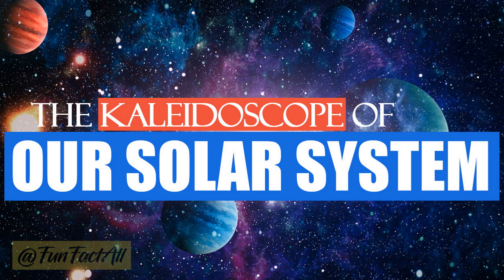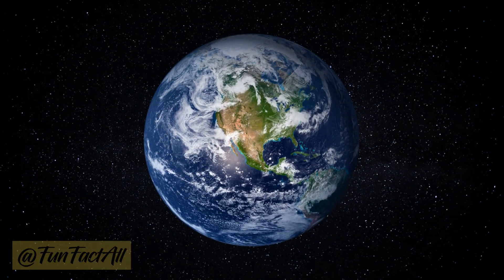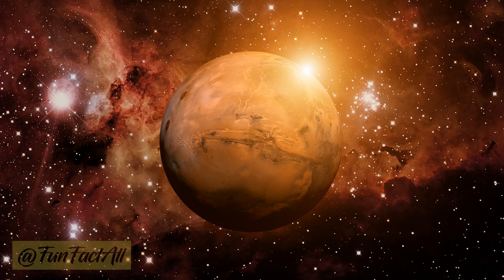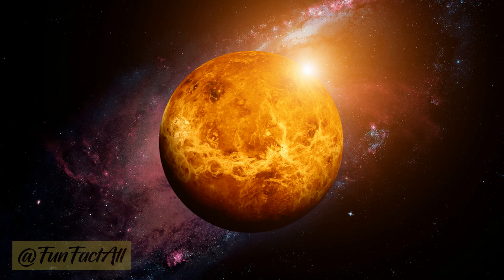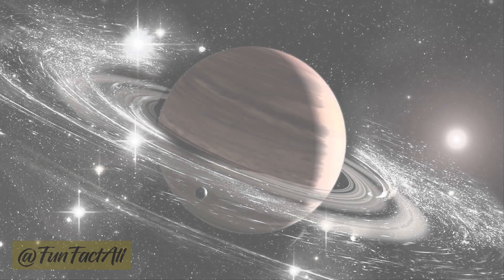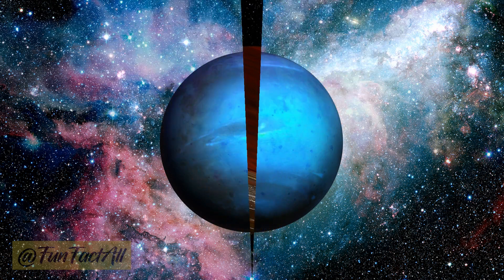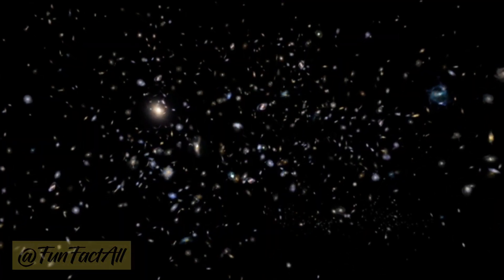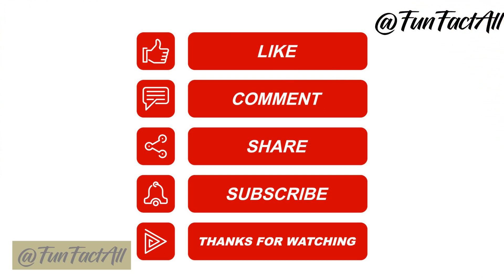🪐 The Kaleidoscope of Our Solar System: Why Planets Painted with Different Colors🎨generalknowledge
Ever wondered why the planets in our solar system don such diverse and captivating colors? Join us on a celestial exploration as we uncover the science behind the vibrant palettes of worlds like Earth, Mars, Venus, Jupiter, Saturn, and Neptune. From rusty reds to brilliant blues, discover the cosmic stories told by our planetary neighbors!

Planet Colors
Solar System Science
Cosmic Diversity
Planetary Palettes
Why Are Planets Different Colors
Planet Surface Composition
Astronomy Explained
Space Discovery
Celestial Beauty
Space Enthusiasts

Track Title: Lawrence
Artist: TrackTribe

COPYRIGHT OF THE FINAL PRODUCTION
Saikat Sarkar

The content presented in this video is intended for educational and entertainment purposes only. While every effort has been made to ensure the accuracy of the information provided, it should not be considered as professional advice. Viewers are encouraged to verify any facts or information presented and to consult with appropriate experts or sources for specific advice.

Planet Colors, Solar System Science, Cosmic Diversity, Planetary Palettes, Why Are Planets Different Colors, Planet Surface Composition, Astronomy Explained, Space Discovery, Celestial Beauty, Space Enthusiasts